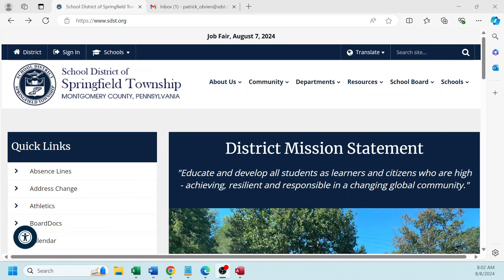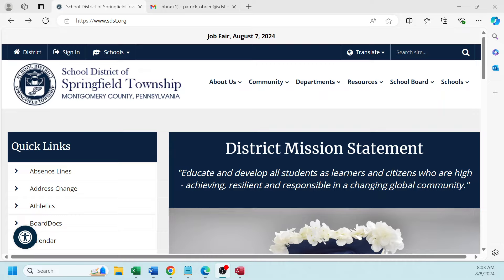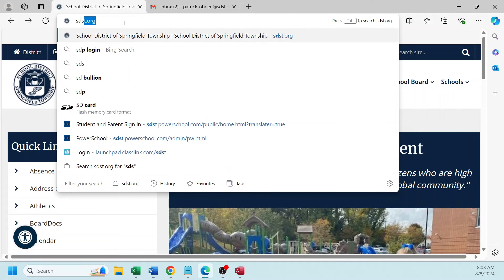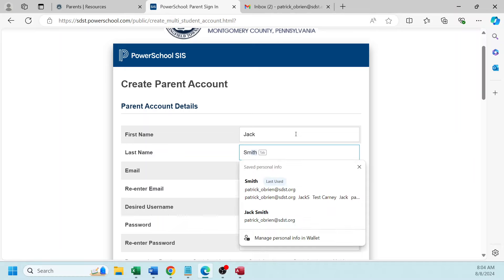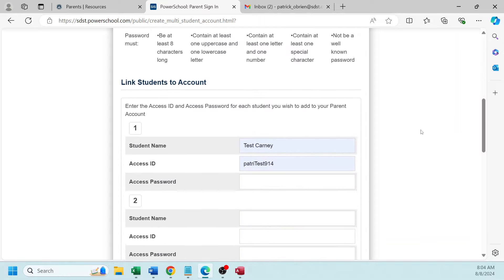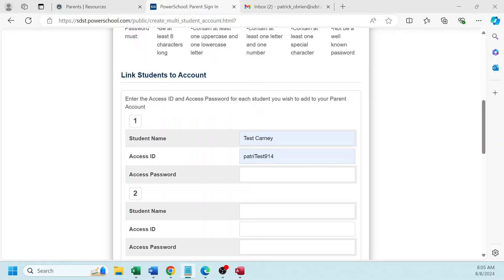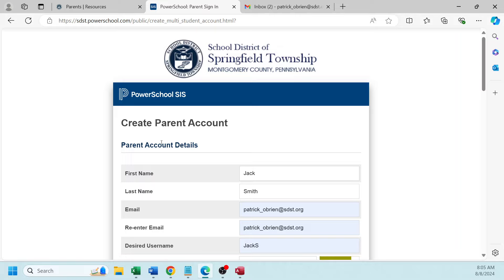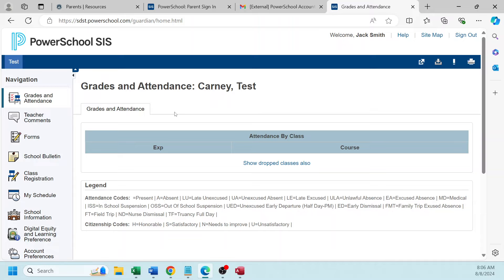Parents Parent Portal - Aug 12, 2024